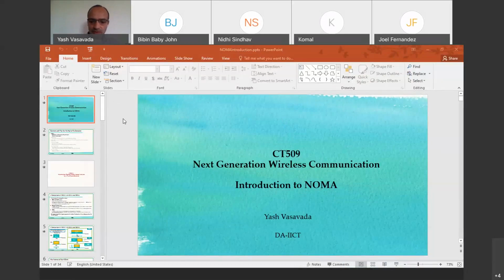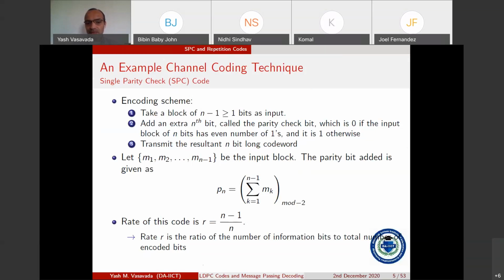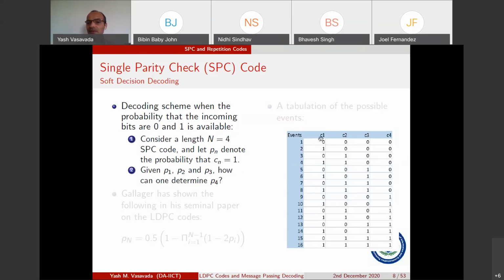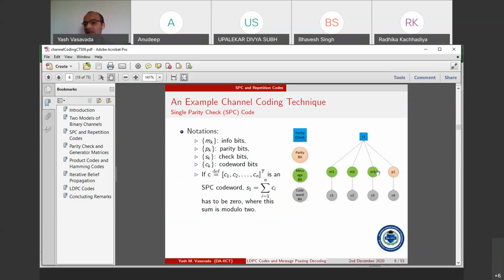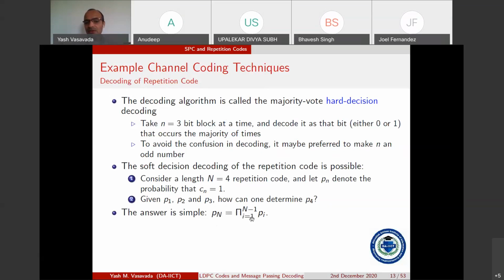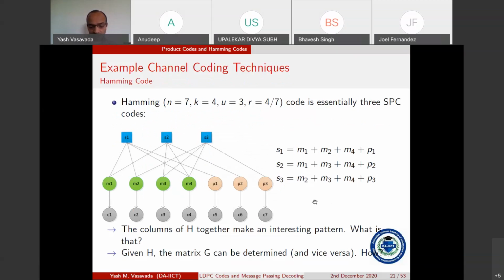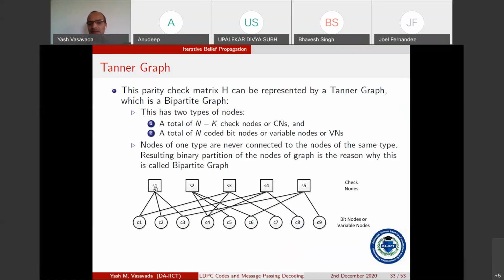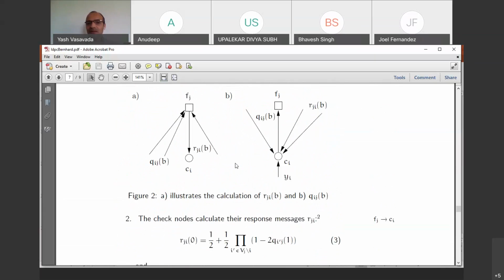CT509 Lecture 23 Product and LDPC Codes and Message Passing Algorithm